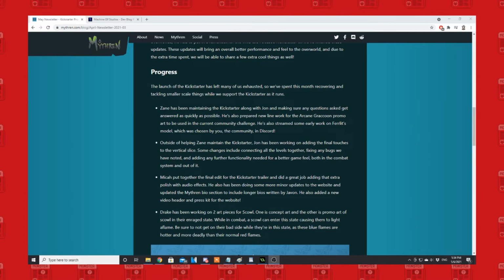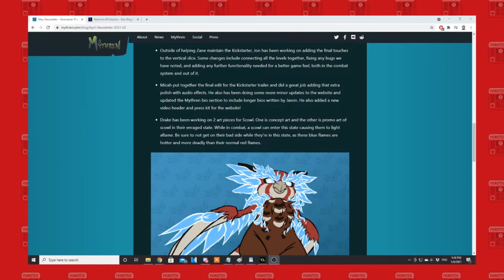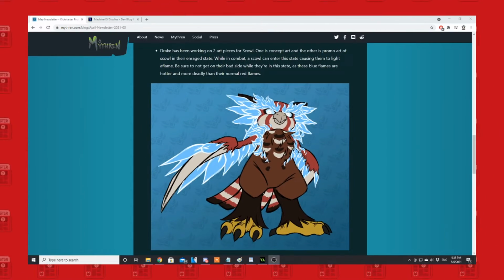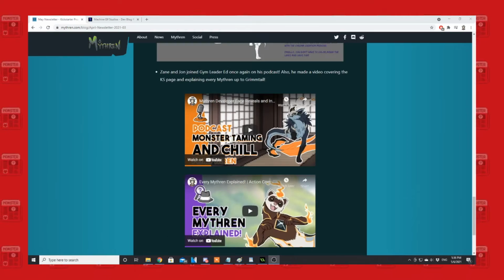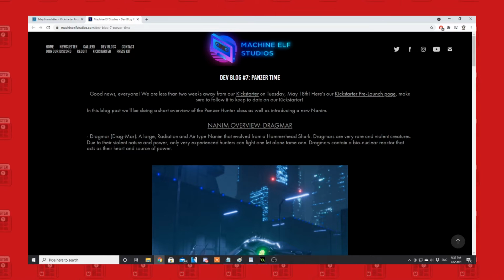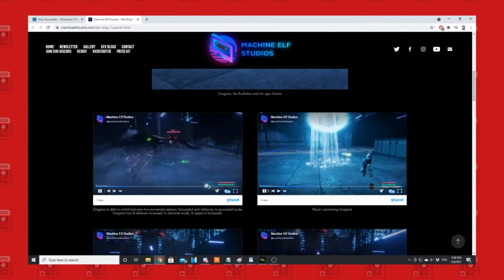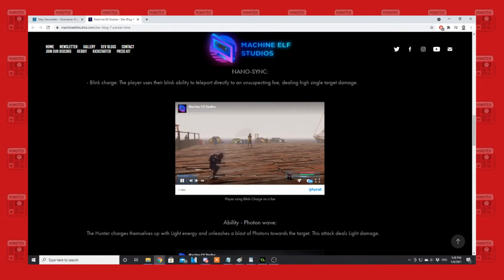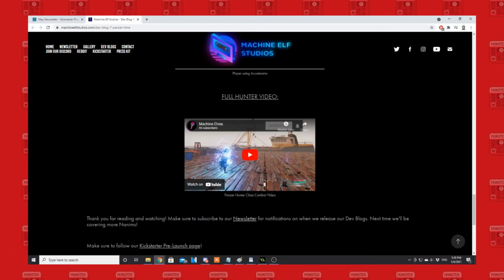Mythren Kickstarter Update and New Laxidaze Dragon! |Monster Taming Newsletters!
In today's edition of Monster Taming Newsletters, we take a look at Mythren's latest Update, as well as a brand new Mythren. Laxidaze also had some really cool information, showcasing a new tank-like class alongside a THICC BOI Dragon Nanim!

Avatar: Bisloba